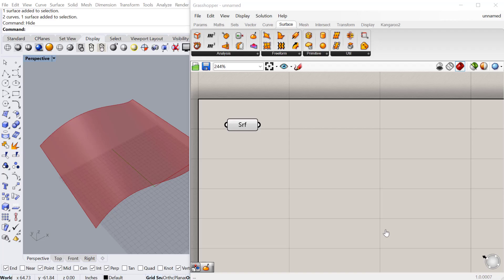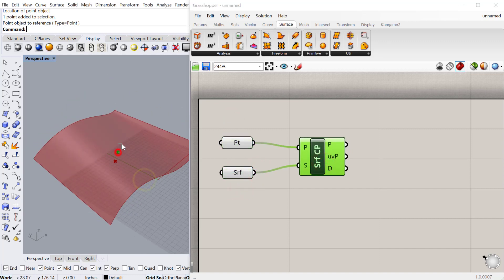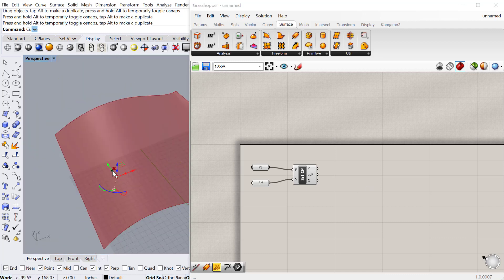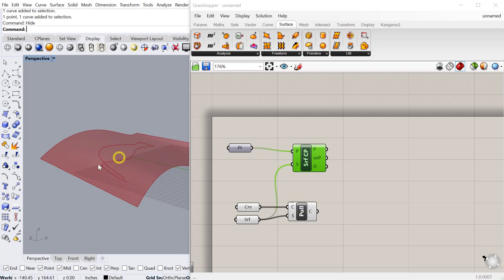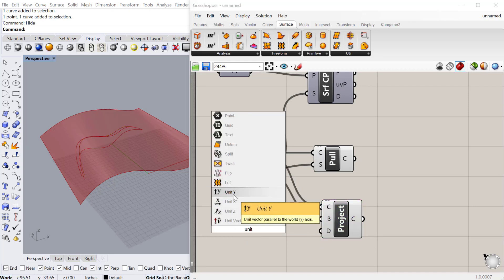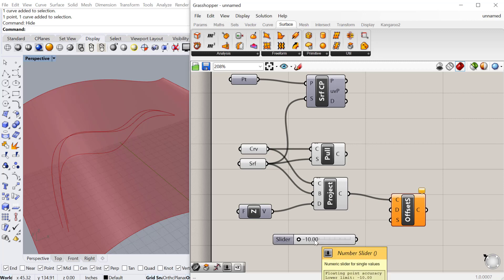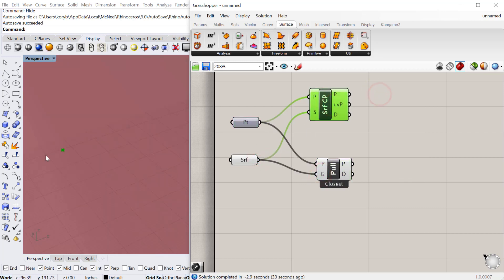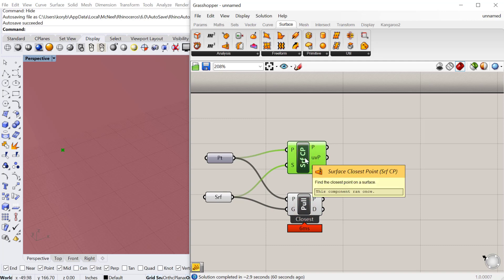Grasshopper Tutorial: Pull and Project to Surface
In this tutorial, we look at how to pull and project different geometry onto a surface in Grasshopper 3d.